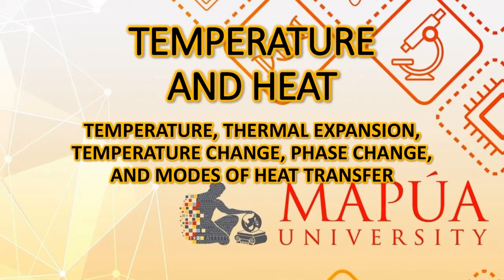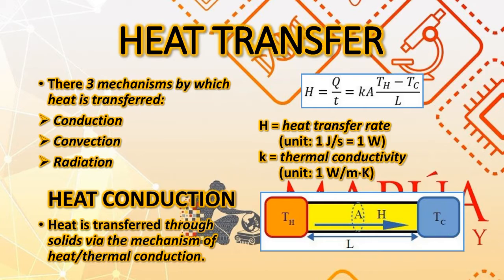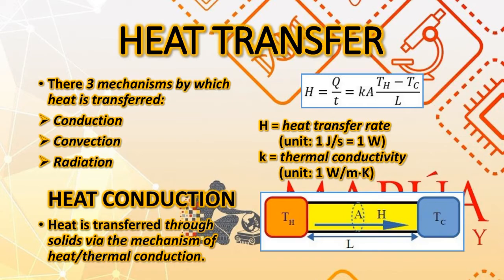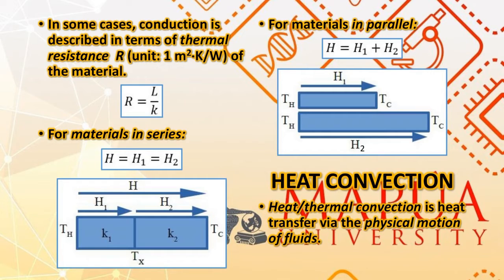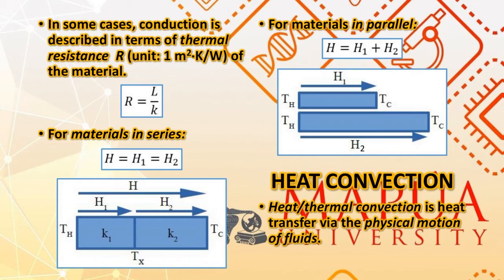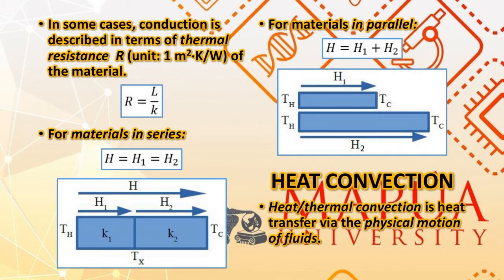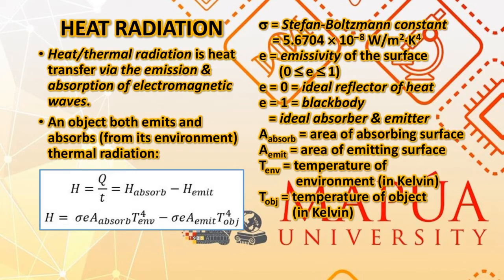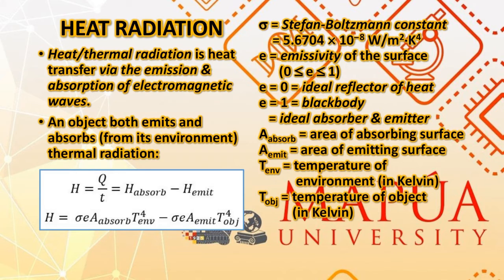NEW 009C TEMPERATURE AND HEAT HEAT TRANSFER